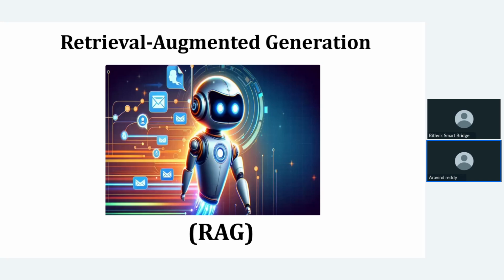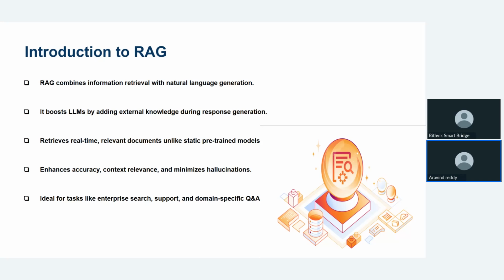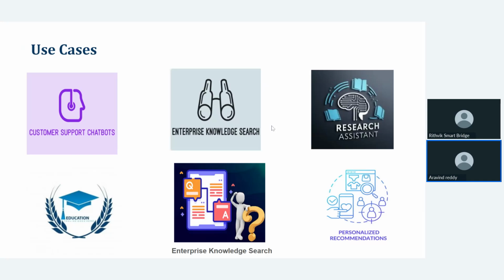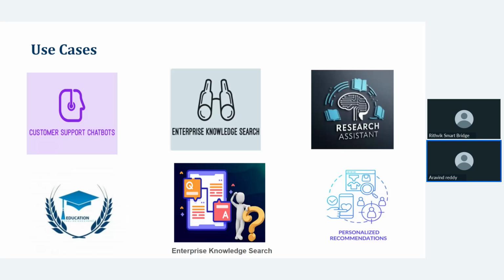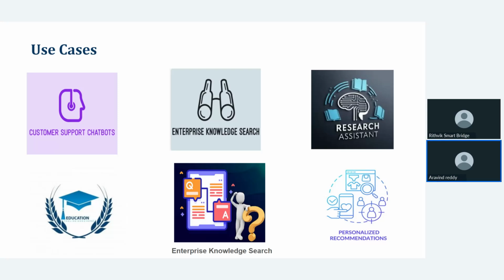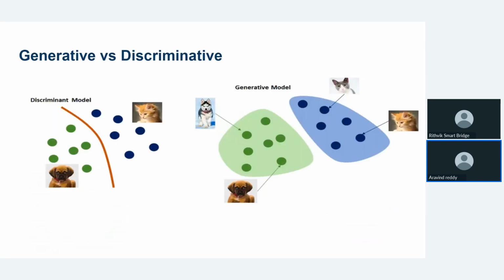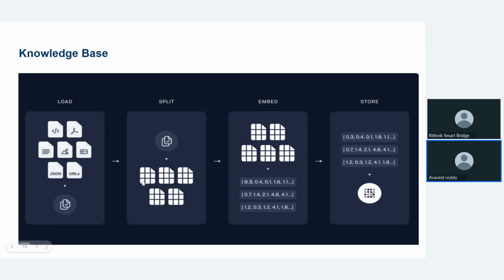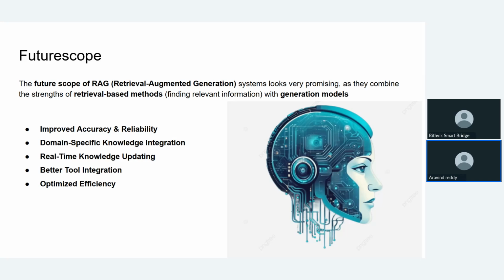Generative AI with IBM Cloud - Session 14